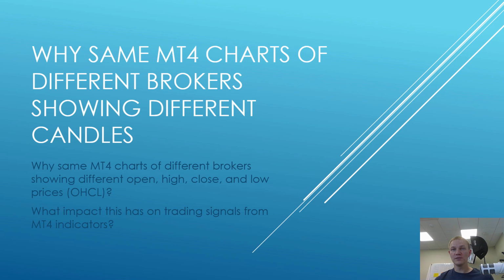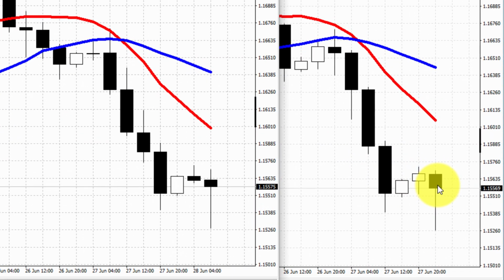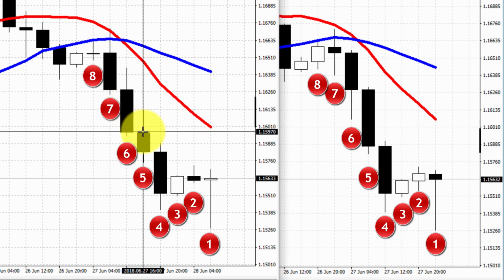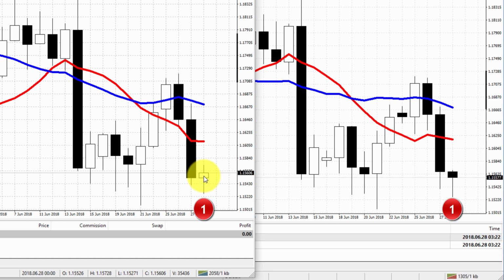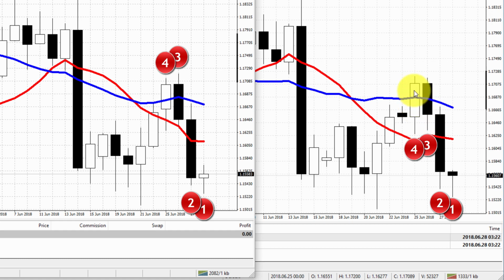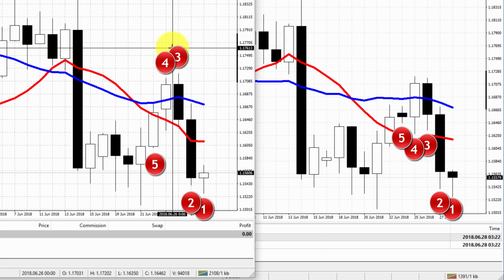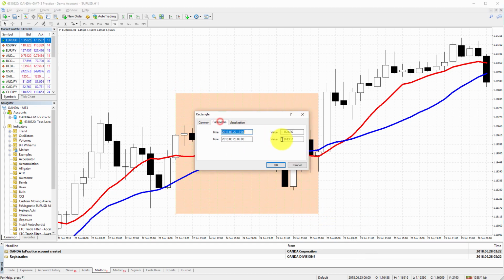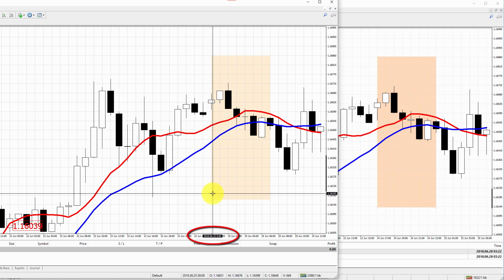Why Same MT4 Charts of Different Forex Brokers Showing Different Candles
Forex traders often ask why do different brokers show slightly different charts. You look at the same currency charts of different brokers and they are showing different bars with different open, high, close, and low prices (OHCL).

Having Trouble With MetaTrader 4?

Every month I will choose most popular questions and create new tutorials. My newsletter subscribers will get access to these tutorials for free. Ask any MT4 related questions you have even if you are just a beginner or a professional Forex trader.

Don’t have a question but want to receive tutorials when I create them? Then sign up below and leave question field empty: